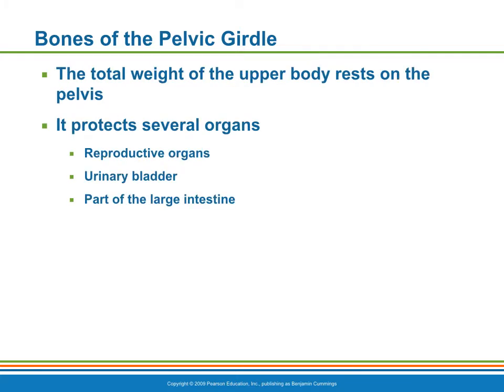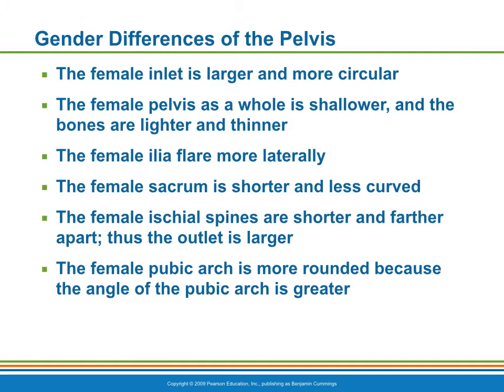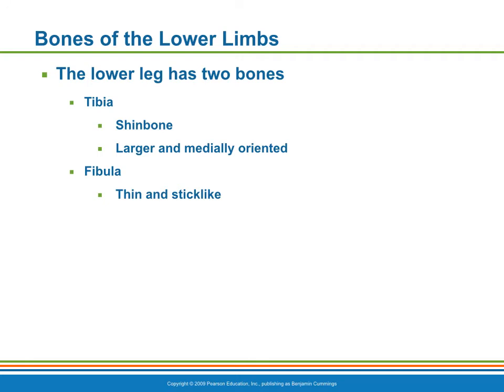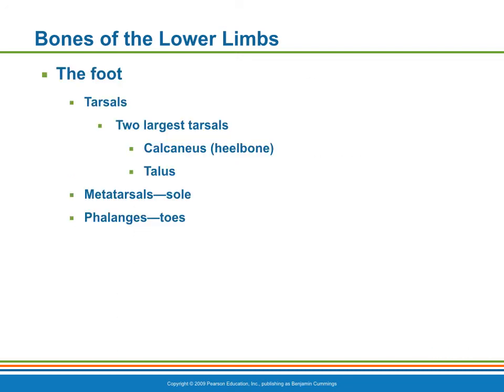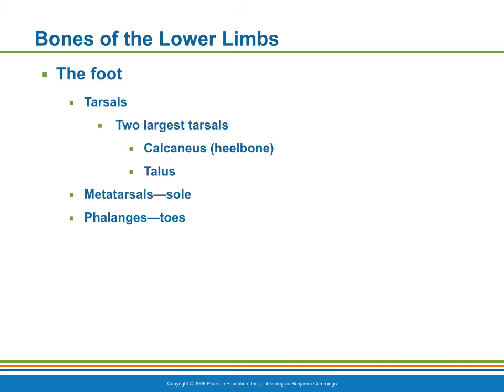Chapter 5 Lecture 5